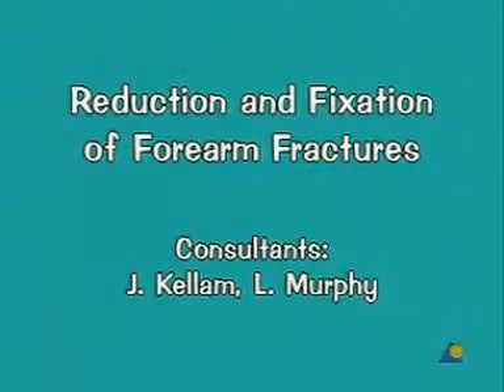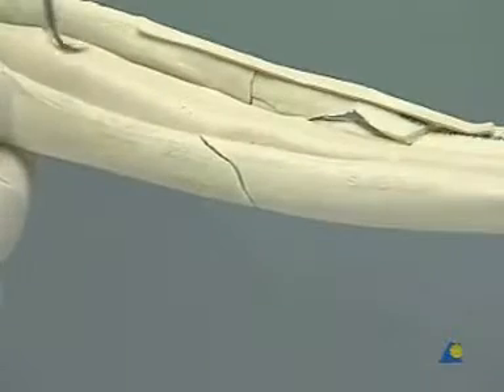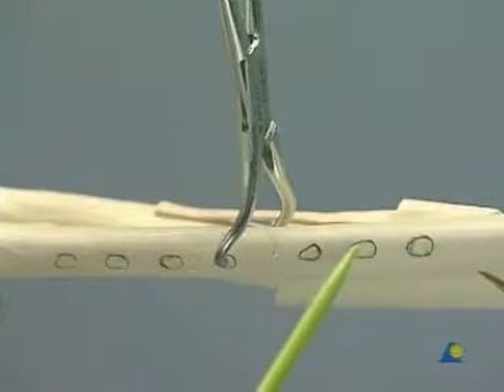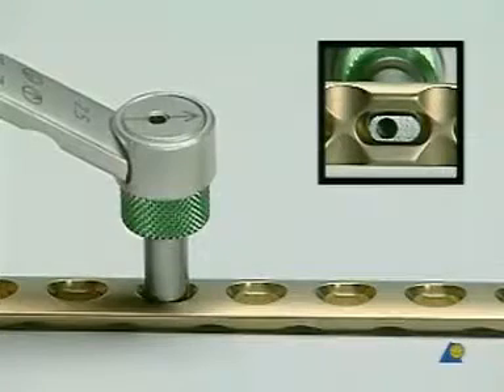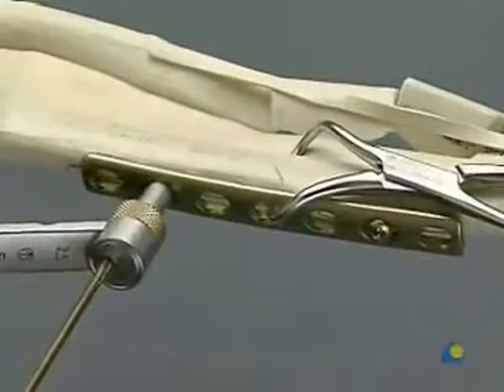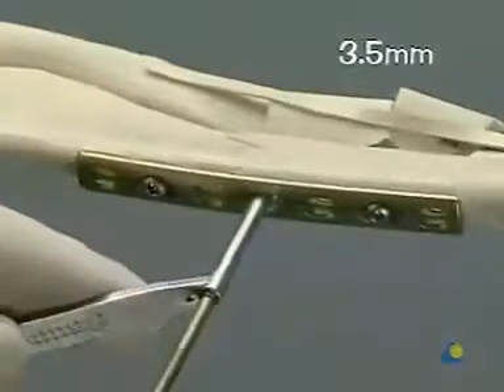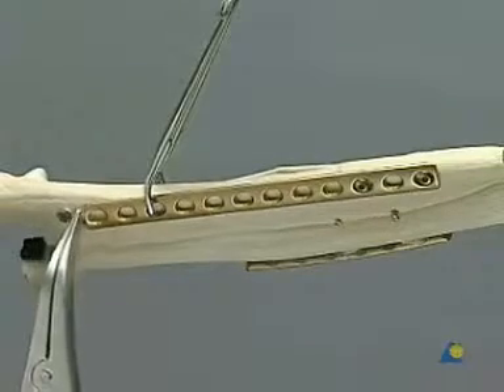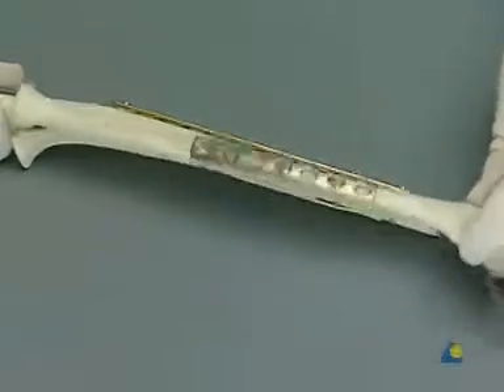ORIF Forearm fractures- Surgical Technique, tips and tricks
👍Like and follow 🎯 for regular updates 😎🤘